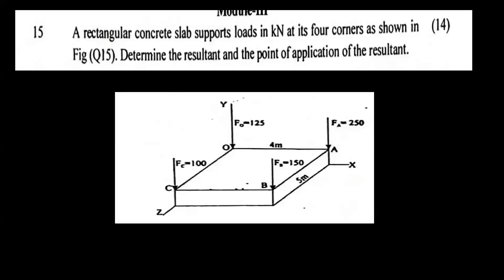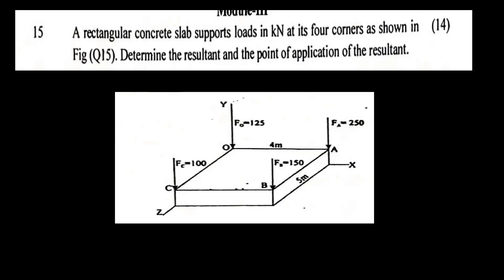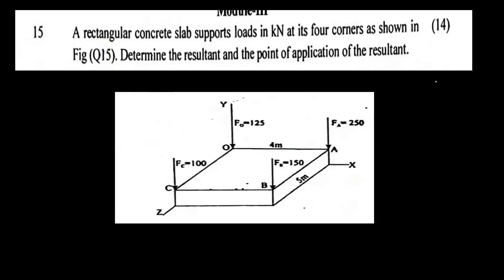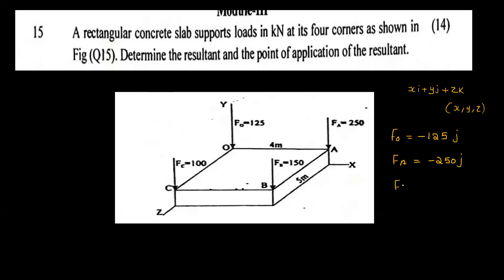KTU Engineering Mechanics | module 3 | Previous University Question Paper Solutions | part 8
KTU First semester exam january 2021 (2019 scheme) question paper solved.